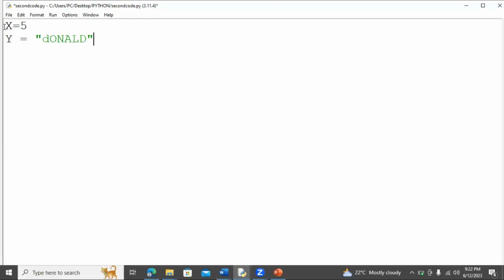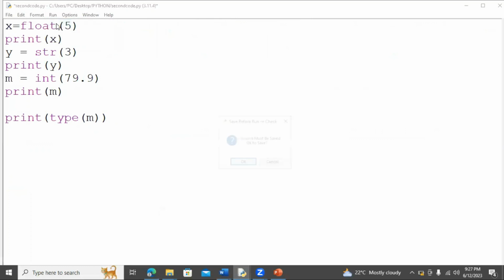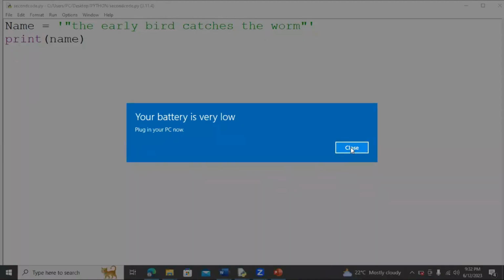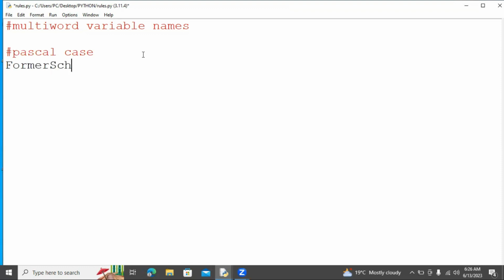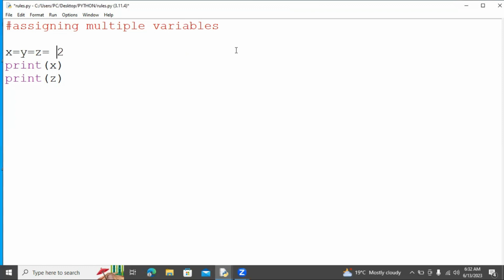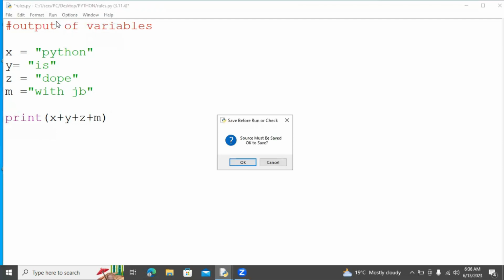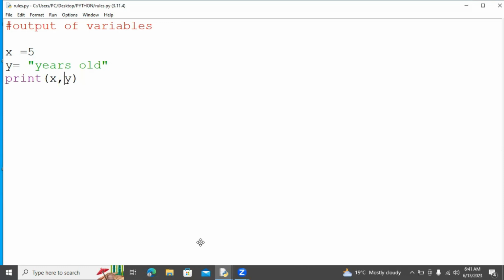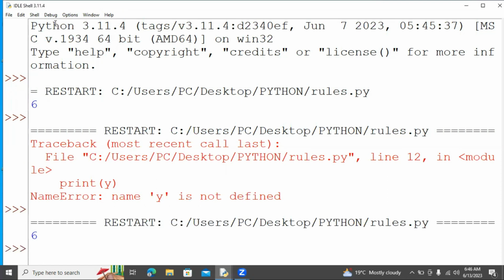Day4:- Python Variables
A variable is created the moment we assign a value to it. It is a container that holds data temporarily.
Creating varible names has rules that govern it in python. The video concludes with creating of globalvariables from a local enviroment.
Camel case, Pascal case and Snake case are a few of the ases used to create multiword variable names.

Thanks Buddy!!